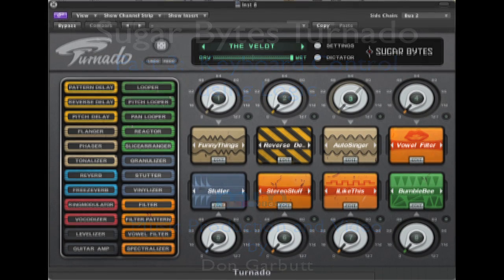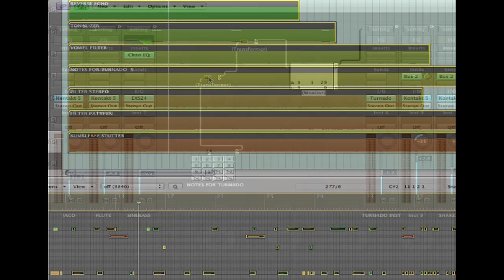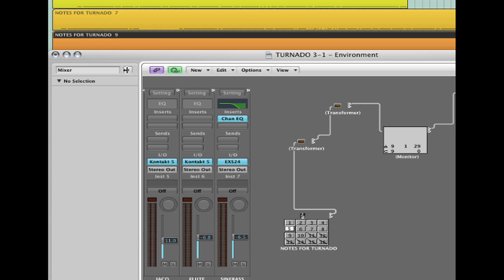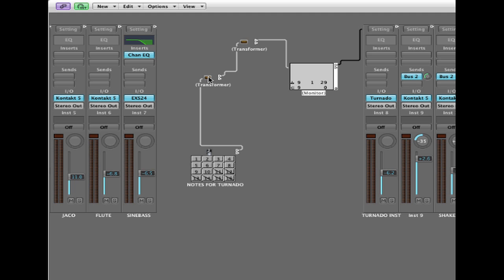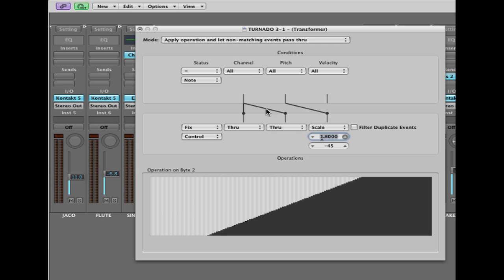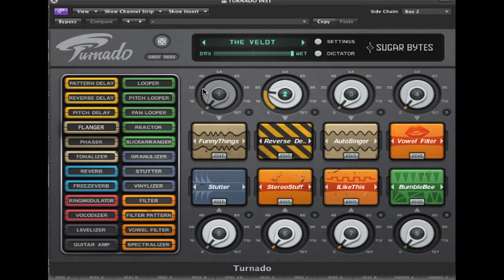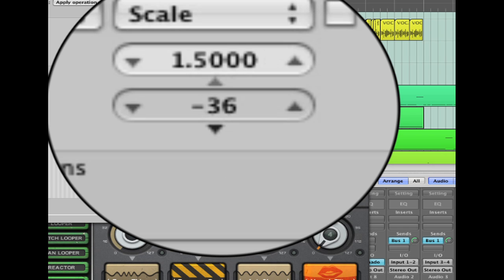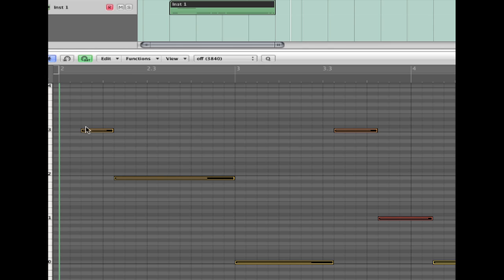Sugar Bytes Turnado Part 3: Under Keyboard Control in Logic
Physics enthusiast and synth tweaker Don Garbutt completes the three-part series on unique ways to control Sugar Bytes Turnado. In this episode, he shows how to connect the MIDI keyboard to the individual target effects in Turnado, using "Transformers" in Logic's environment. The percussion, Kora and end vocal tracks in this African musical example are processed by one Turnado controlled by 8 tracks of MIDI notes.